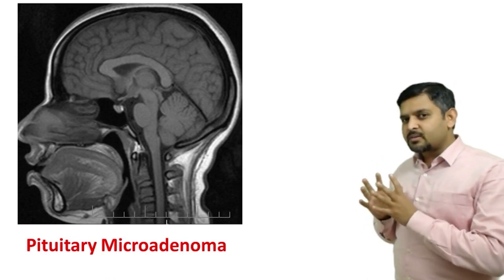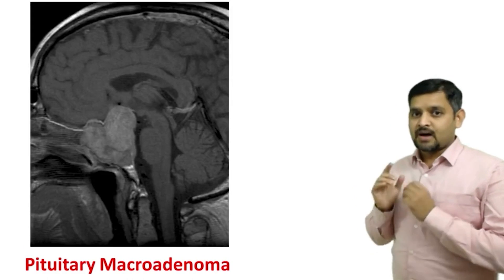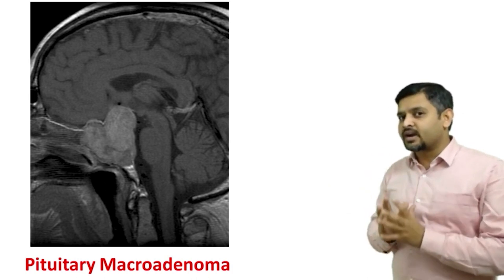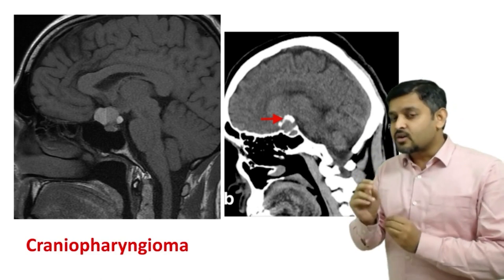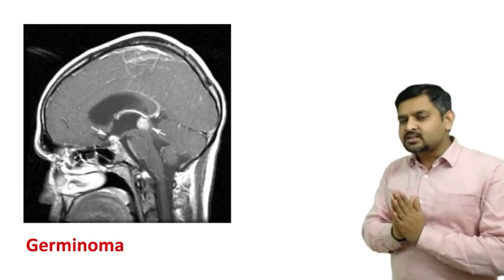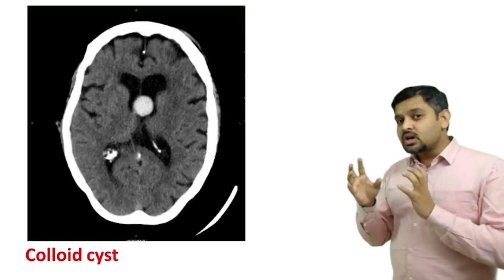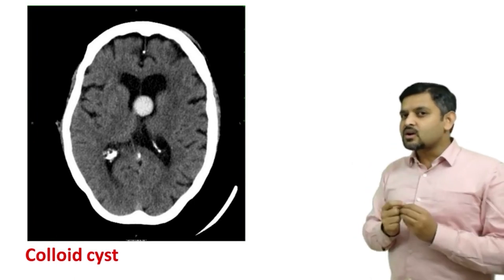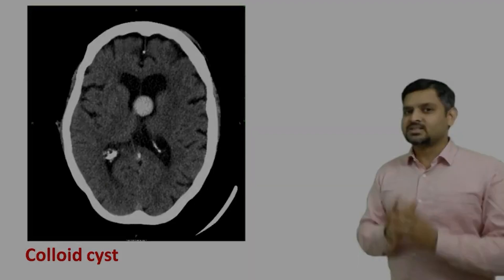Let's discuss Brain Tumor - Part 3 | 1 minute 1 Topic | Dr. Rajat Jain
Welcome back to the 1 Minute 1 Topic series, where our expert gurus will teach you one topic in under a minute.

In this video, Dr. Rajat Jain, our radiology Guru breeze you through the topic of Brain Tumor. Watch for a minute and learn efficiently.